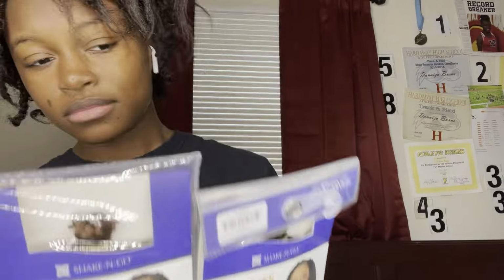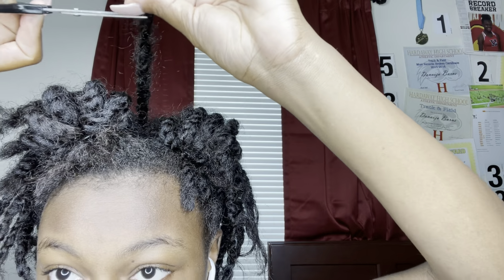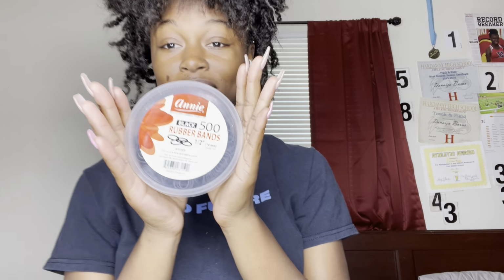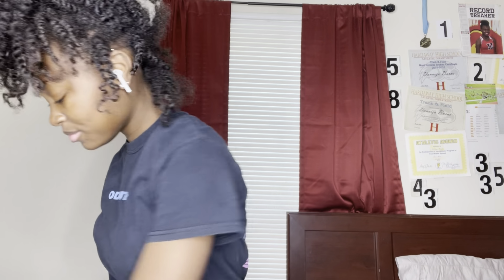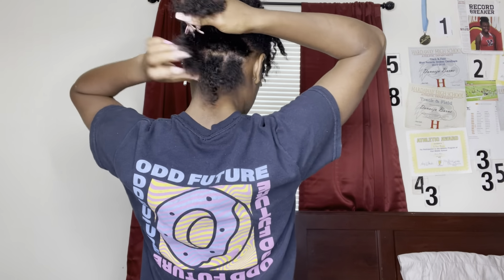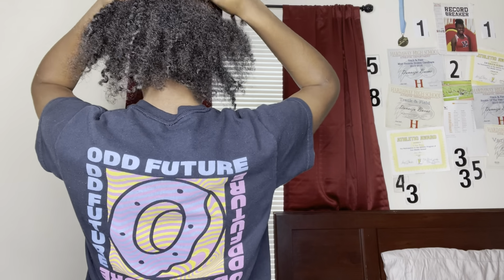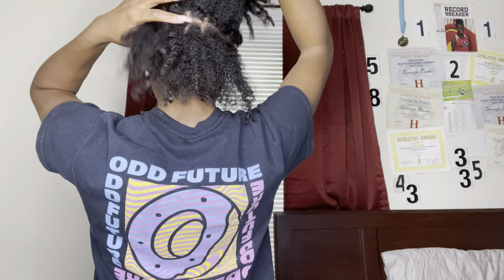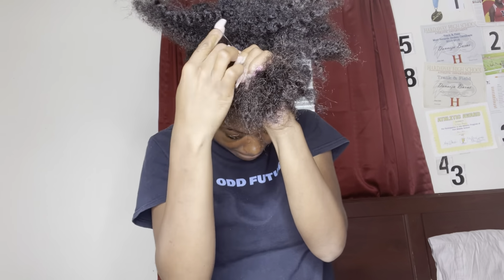Cutting my relaxed ends 🙈 and trying passion twists for the first time 💕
Hey babes 💕

 Its been so long since my last post! Im so sorry 🥲

I have been transitioning for about two years now. I’ve always hated the way my hair looked after I washed it. This was because my relaxed ends would always make it seem like my hair was unhealthy. SOO in this video, I’ve decided to finally cut my ends! I hope you enjoy! A lot of emotion and patience went into this! 😊❤️

I’ll forever appreciate the love 💕